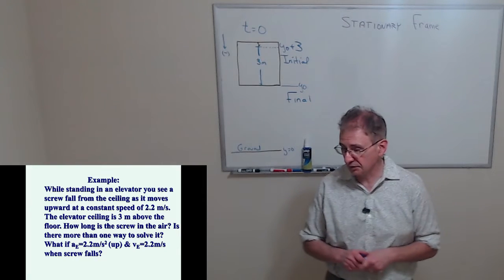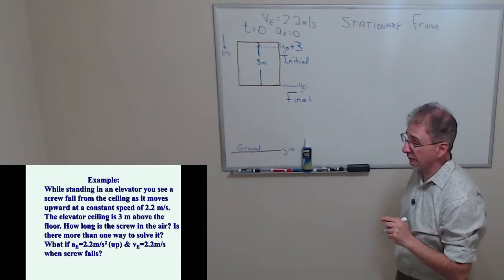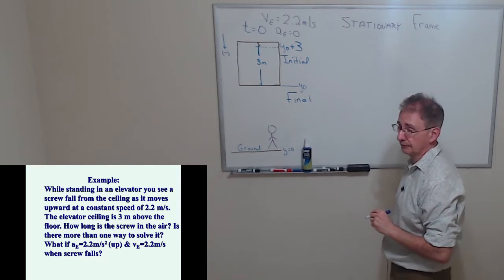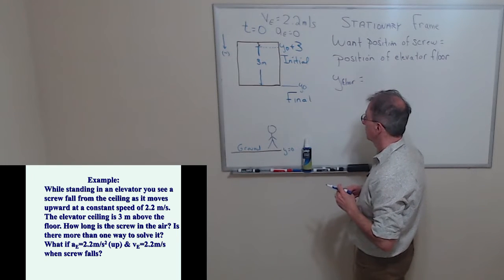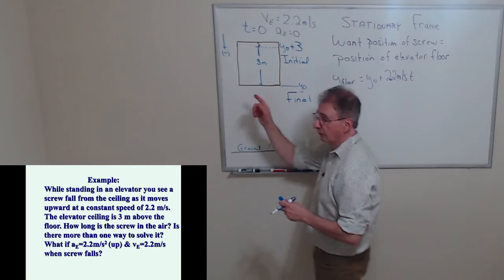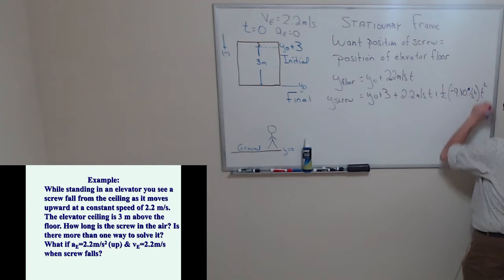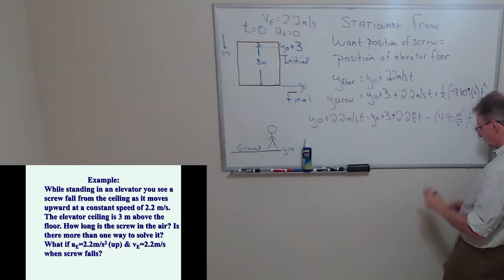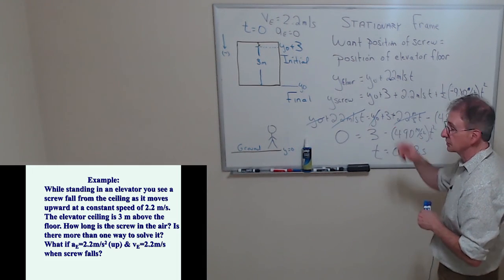Falling Screw in Elevator Problem Part 1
Part 1-A kinematic problem involving a screw falling from the ceiling elevator moving at constant speed (viewed from a stationary frame).